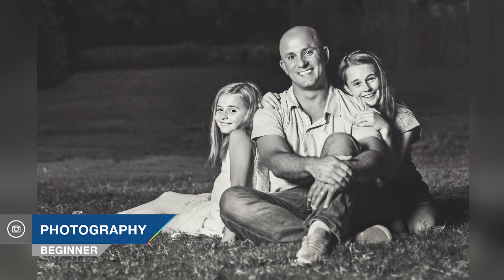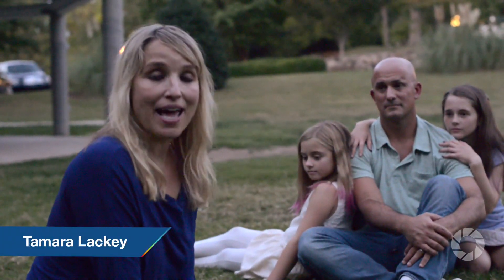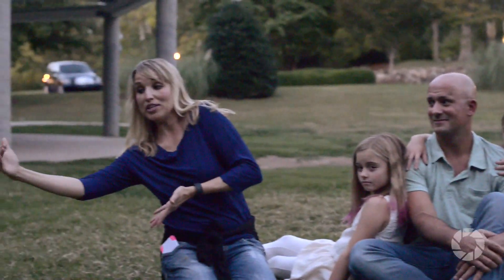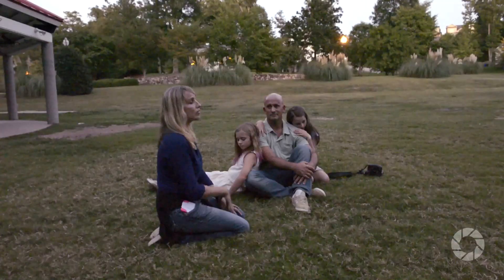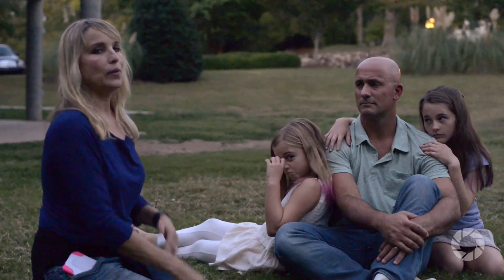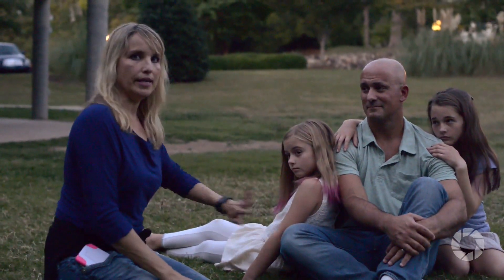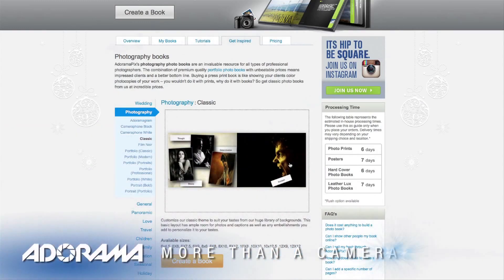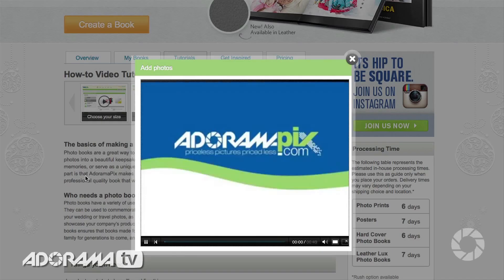Sharp Focus For Family Photos: The reDefine Show with Tamara Lackey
In this episode Tamara explains how depth of field works when you´re photographing groups.

Nikon 70-200mm f/2.8G AF-S VR II Nikkor ED-IF Lens

Photo by Tamara Lackey